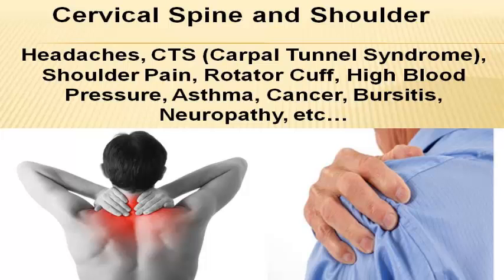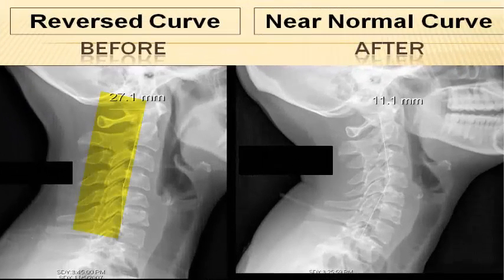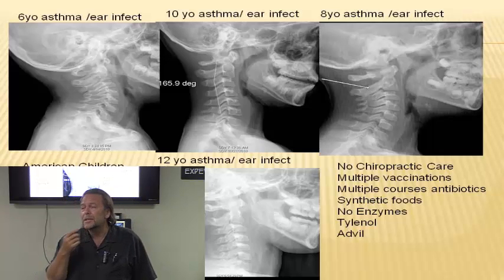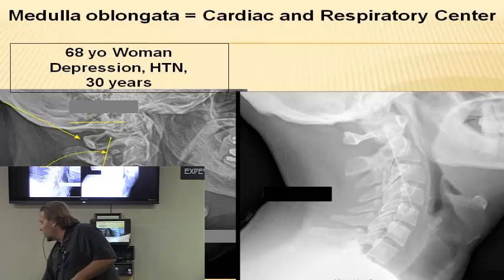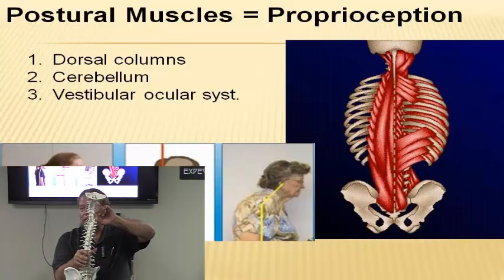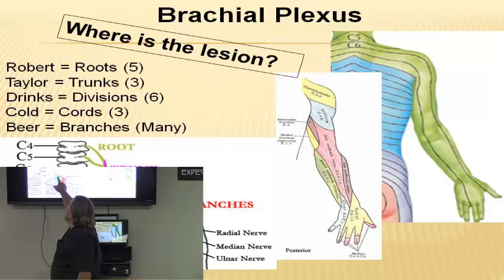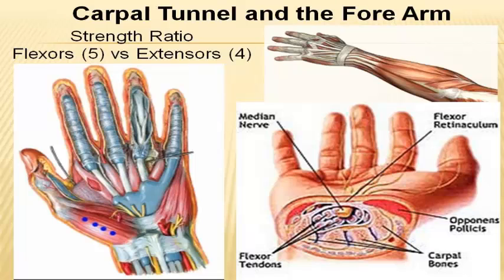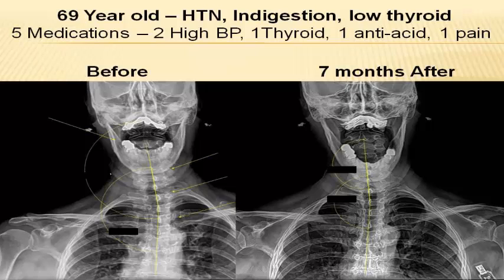The Source of Neck & Shoulder Problems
Neck and shoulders
The entire shoulder girdle, composed of the shoulder blades and upper arm, is attached at a single spot... the acromioclavicular joint.  This allows for a huge range of motion and surprising strength.

Think about it. Bodybuilders can lift enormous amounts of weight, say in a lateral dumbbell raise, and the arms don't disconnect from the body!

The problems arise, however, when the nerves in the neck, which form the brachial plexus, sometimes get pinched.  When this occurs, the muscles of the rotator cuff (4 muscles that hold the upper arm in the shoulder joint) and biomechanical issues arise, which lead to injury.

HUNTINGTON BEACH CLINIC:
18582 Beach Blvd #22,

MEXICO CLINIC:
4558 Agua Caliente Blvd. Ste. CC 1B, Tijuana, Mexico